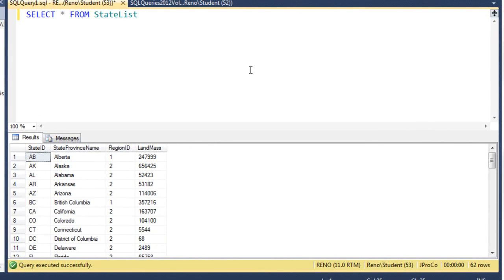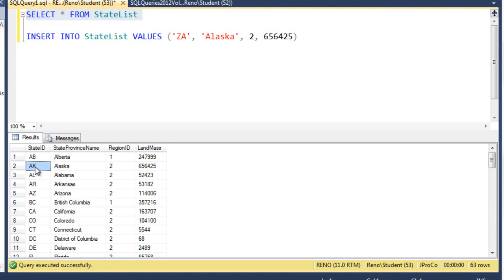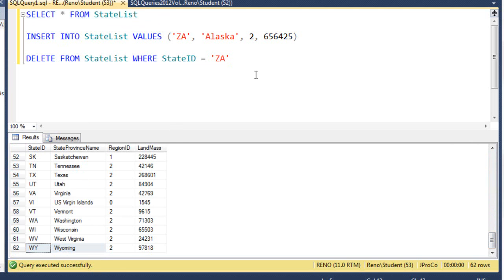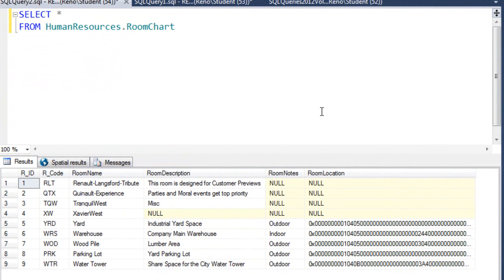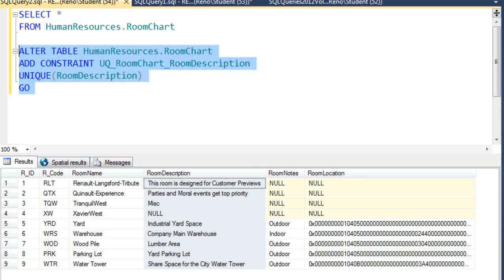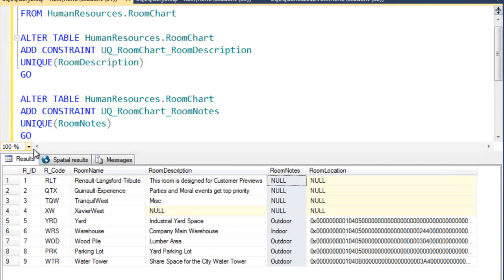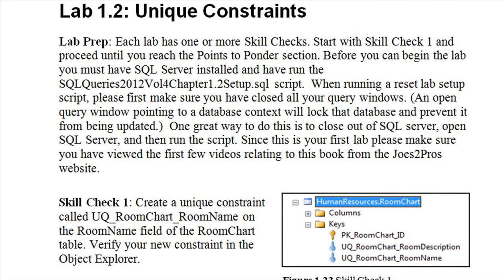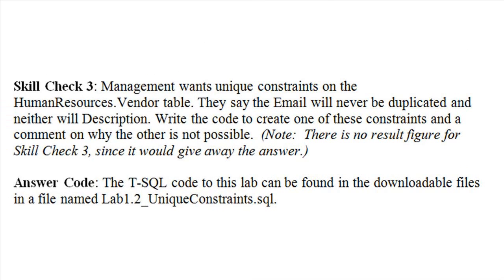SQL 2012 Unique Constraints Lab 1.2